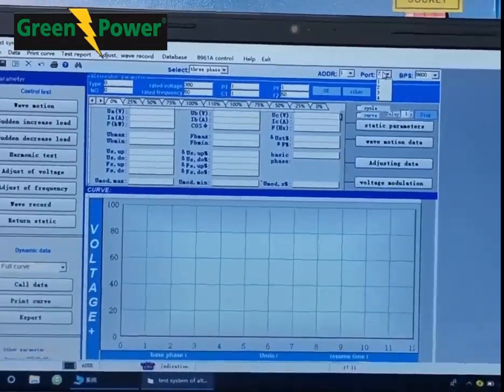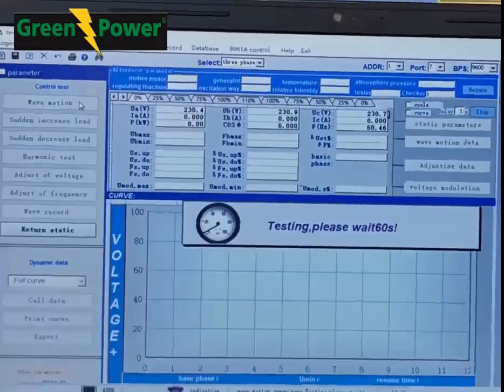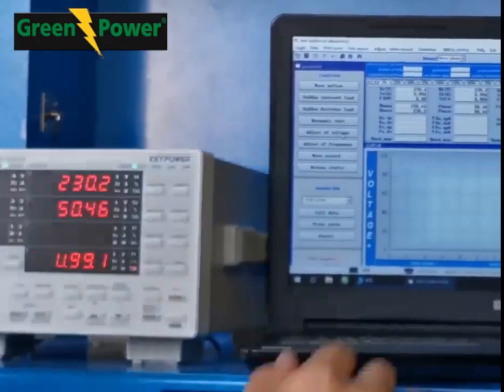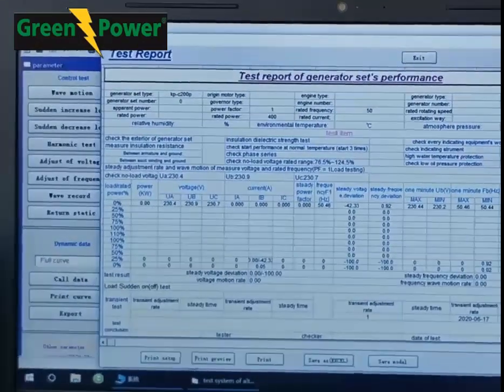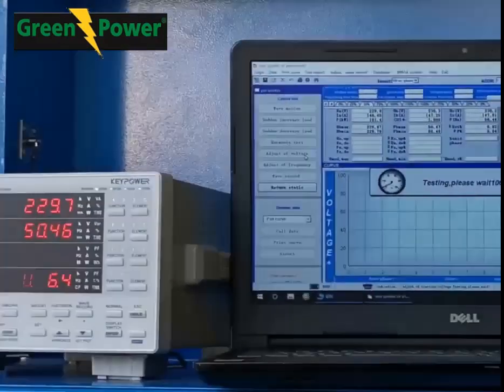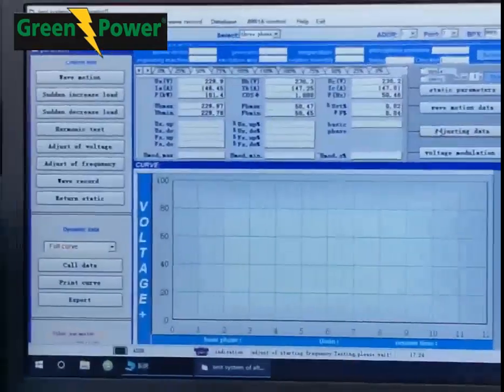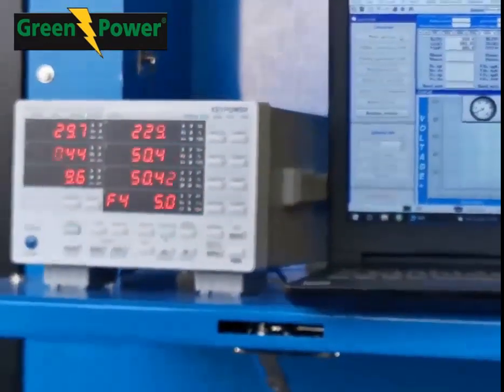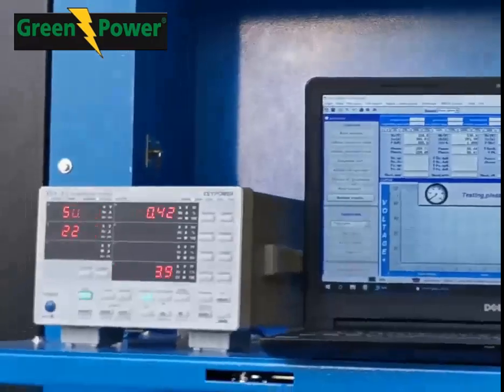Analysprogramvara anslutning mot PC